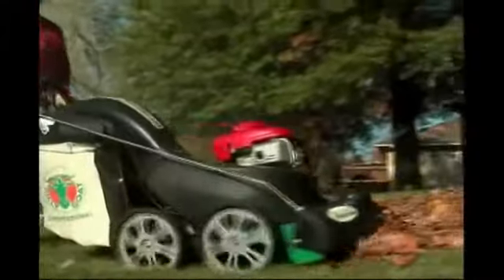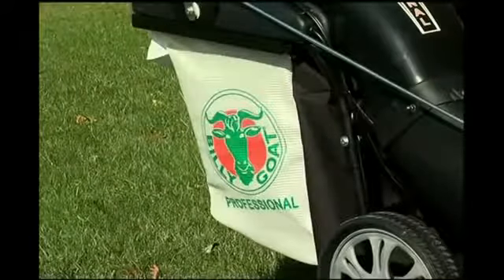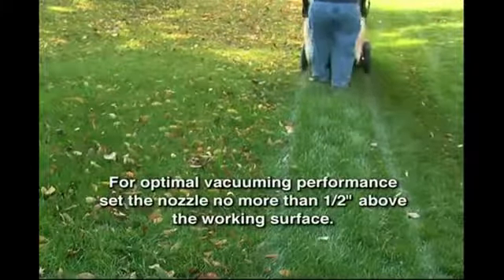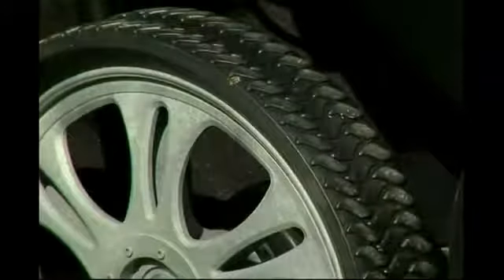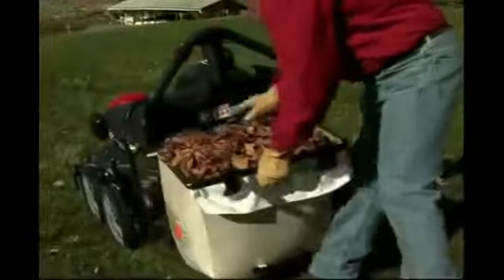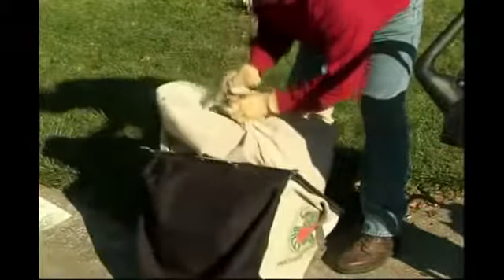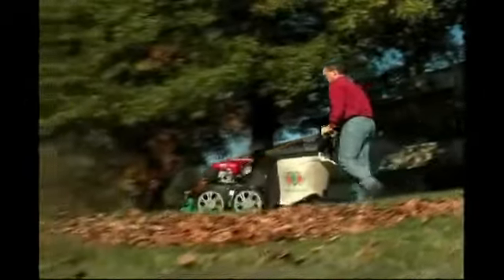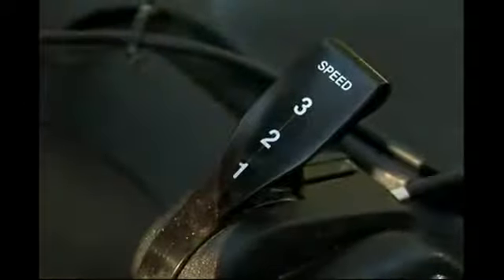Billy Goat MV650SPH Multi-Vac Outdoor Vacuum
This top-quality model is up there with the rest of the extensive Billy Goat range, offering features such as 6.5hp (187cc) commercial-duty Honda GSV190 overhead-cam engine that will provide years of reliable performance; and a large 151-litre hard-bottomed bag with a dust-cover to protect the operator (there are new nautical-style fasteners in place of a zip for greater durability and easier dumping).